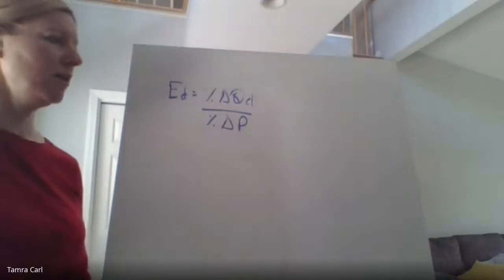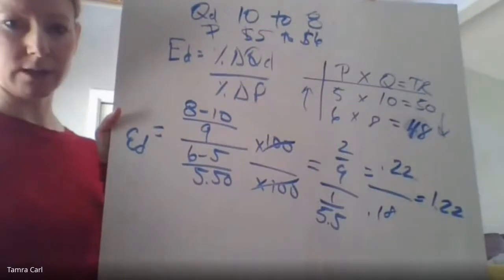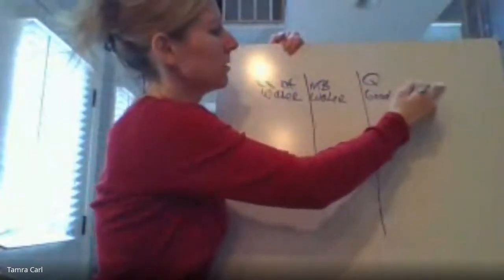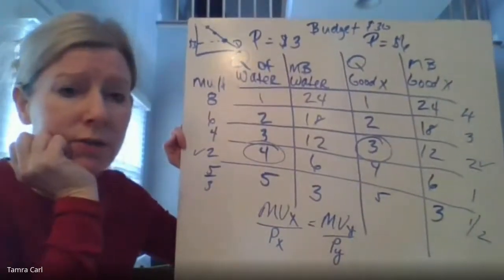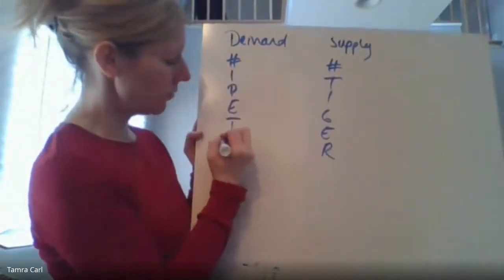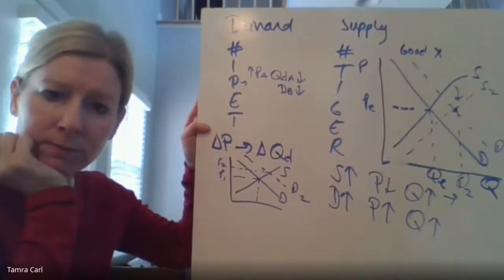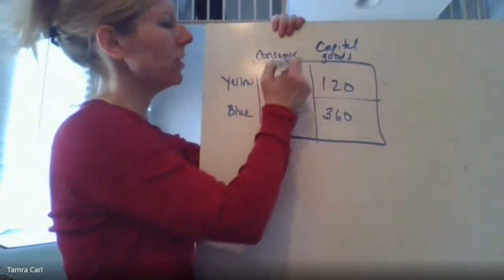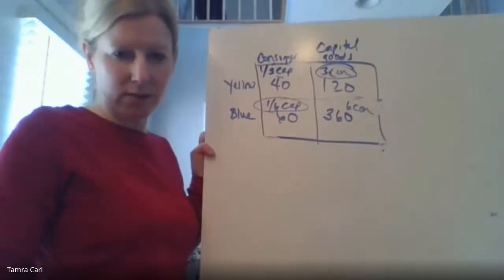Unit 1 and 2 Unit AP Micro Review